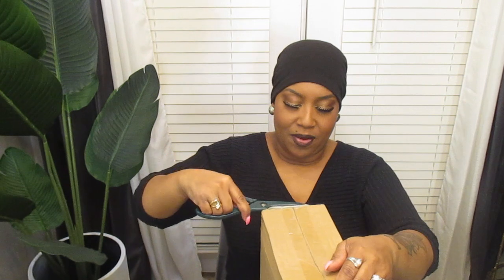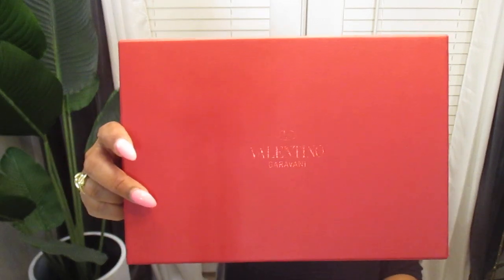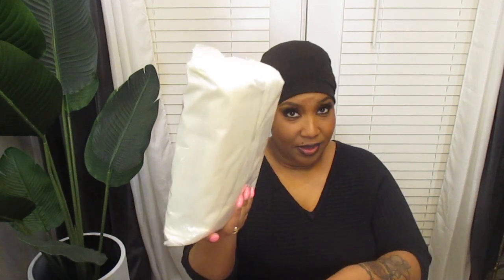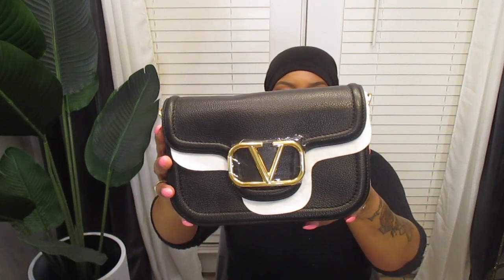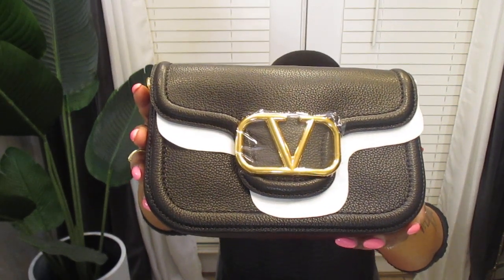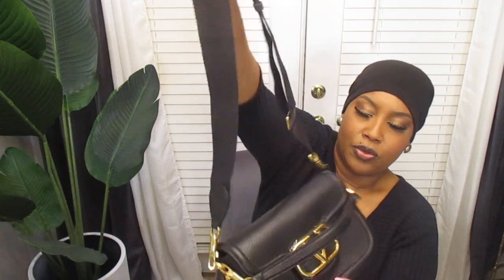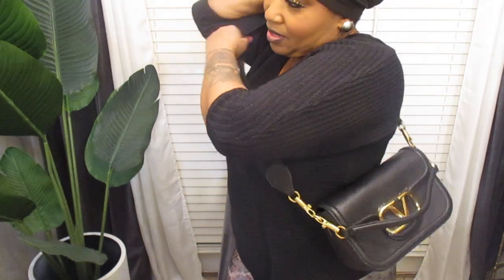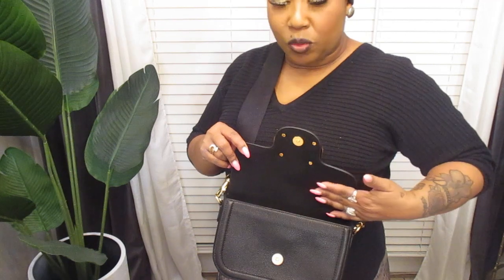*NEW* 2024 IT"S A VERY BEAUTIFUL BAG | COEEBAGS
Today I will be sharing the new beautiful bag that I received from COEEBAGS. I  WILL LEAVE ALL OF THEIR INFORMATION DOWN BELOW.